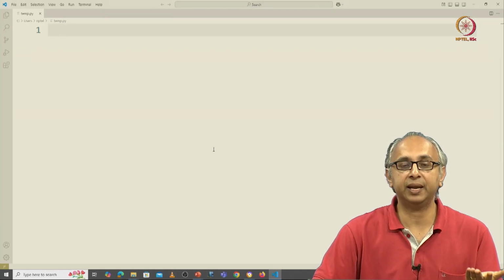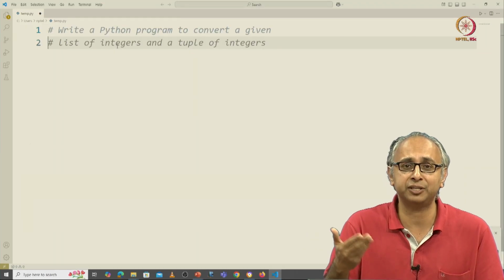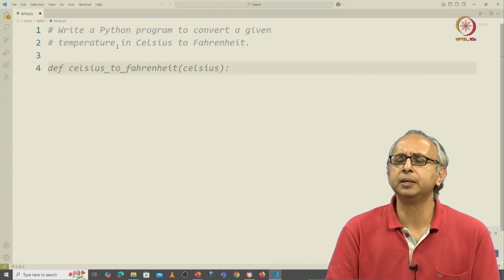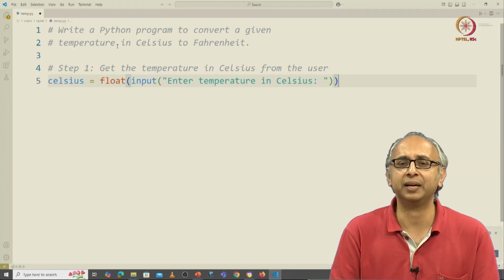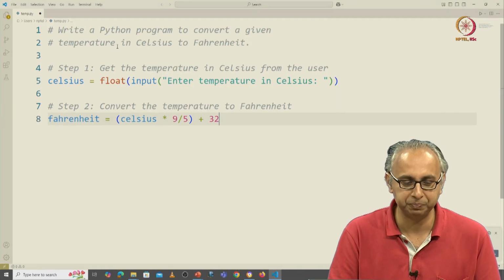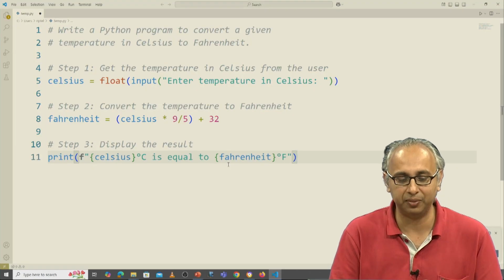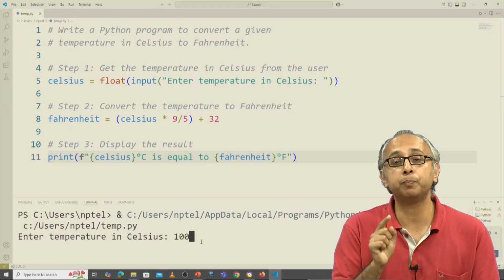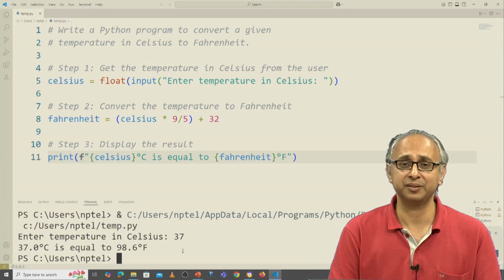Lec 48 AI-generated program 1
VSCode, Github Copilot, tab key, terminal